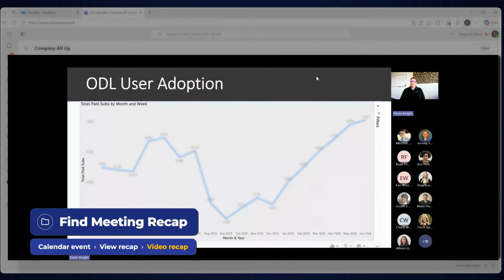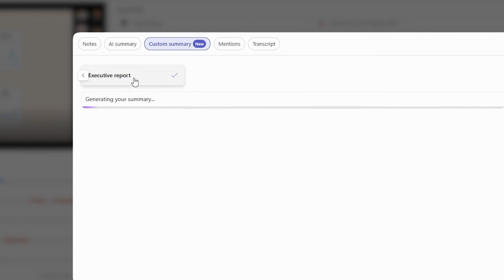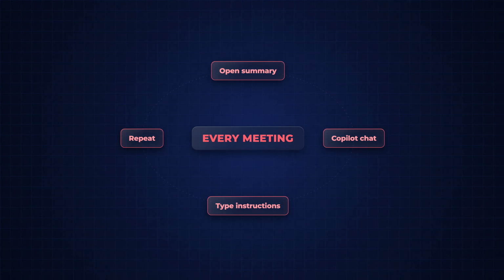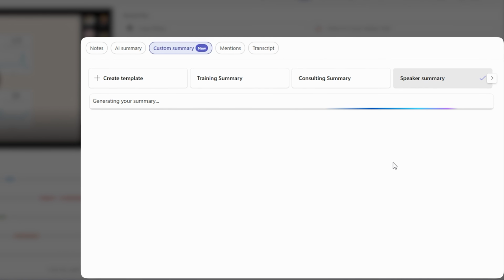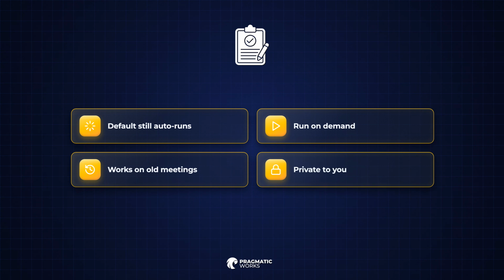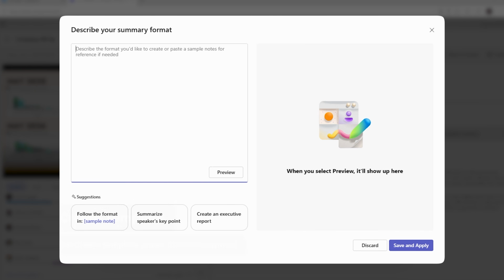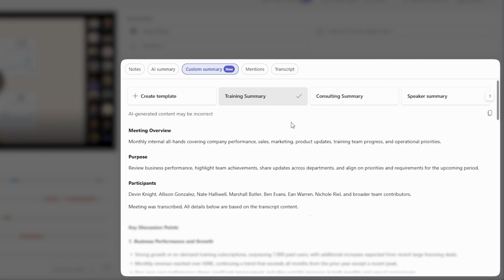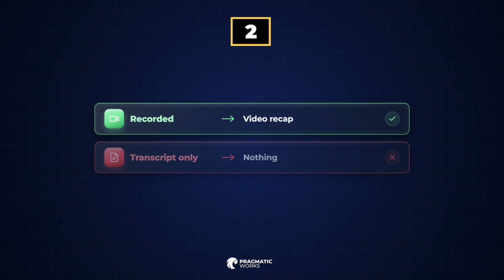Two Game Changer Teams Features You've Never Noticed!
Microsoft Teams has two powerful meeting recap features that many users overlook: Video Recap and Custom Summary. Both live inside the Teams meeting recap experience, and both can help you catch up on meetings faster without digging through a full recording or reshaping generic notes every time.

In this video, Devin Knight walks through how Video Recap turns a recorded Teams meeting into a short narrated highlight reel, pulling together key clips, takeaways, slides, and moments from the actual meeting. Instead of scrubbing through a 45-minute or 60-minute recording, you can quickly understand what happened, what was discussed, and even hear the tone behind important moments.

You’ll also learn how Custom Summary lets you create reusable meeting summary templates in Teams. Whether you need an executive report, speaker summary, project meeting recap, sales call summary, training summary, or consulting summary, custom templates let you define the structure once and reuse it across meetings with transcripts.

Devin also explains the requirements for using these features, including licensing, recorded meeting requirements, meeting duration limits, and when video recaps become available after a meeting ends.

00:00 Two overlooked Teams recap features
00:41 What Video Recap does
01:29 Find Video Recap in Teams meeting recap
02:45 What Custom Summary does
04:32 Create reusable summary templates
06:09 Licensing and meeting requirements
06:31 Recording and duration requirements for Video Recap
07:14 Recap: Video Recap and Custom Summary